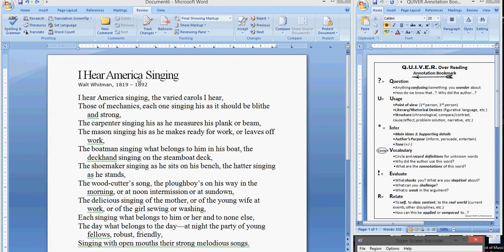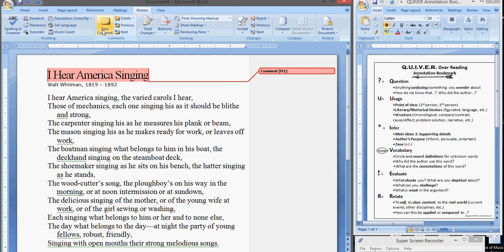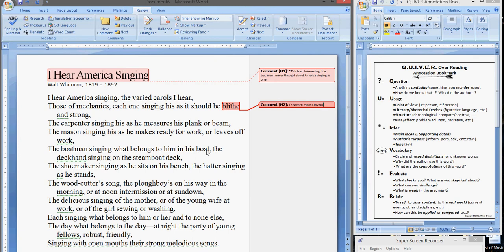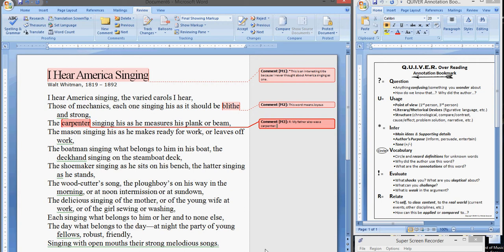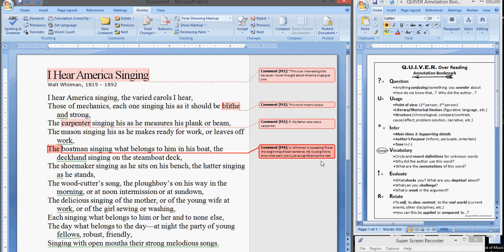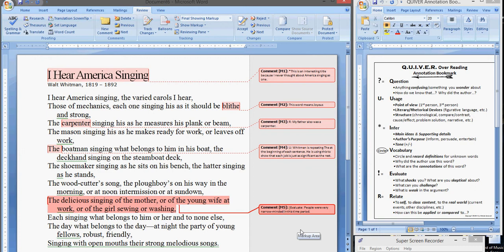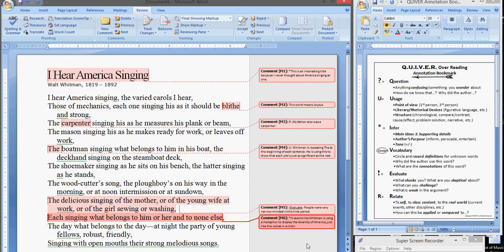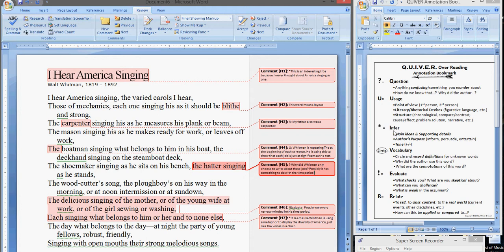Digital Annotation Instructions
A teacher modeling how to complete digital annotations using Microsoft Word.